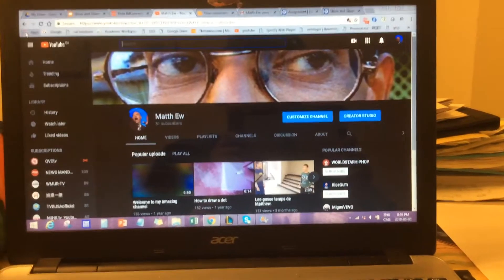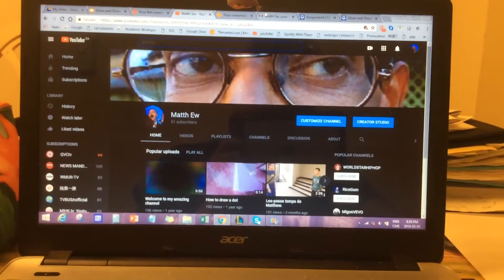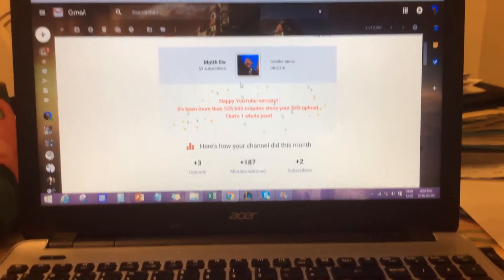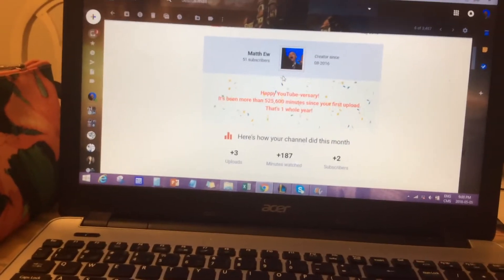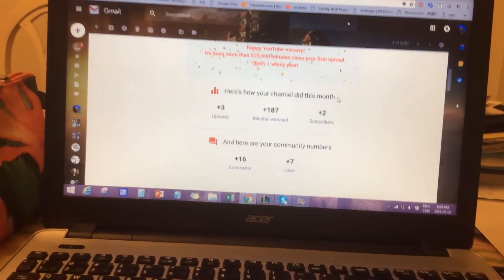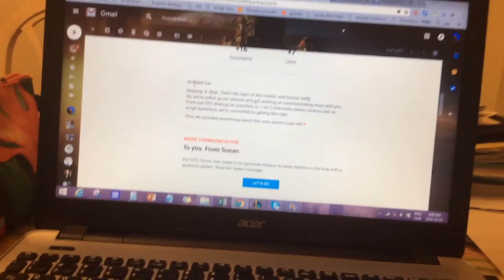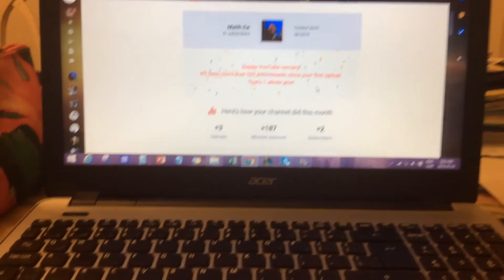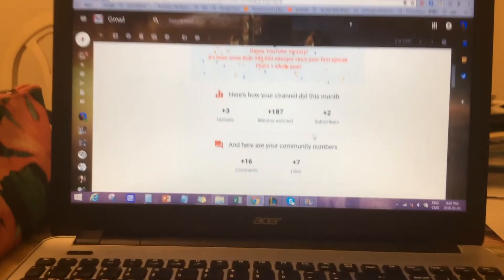Happy YouTube-versary (Thank you very much everyone)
turn up volume